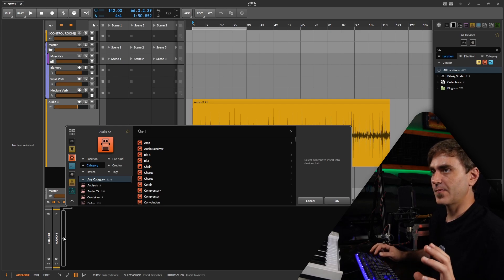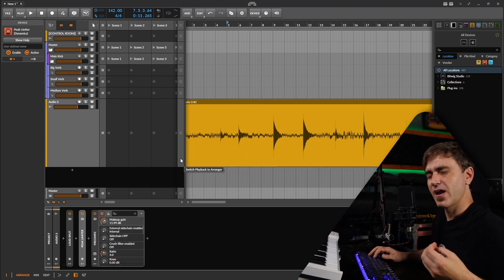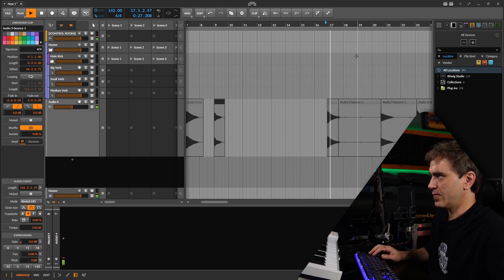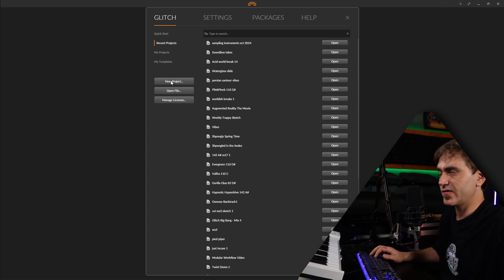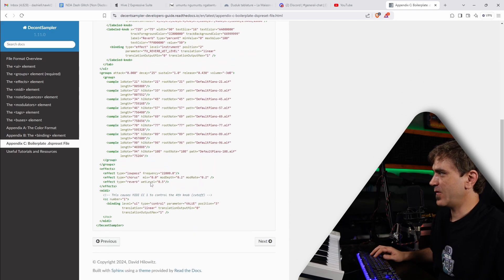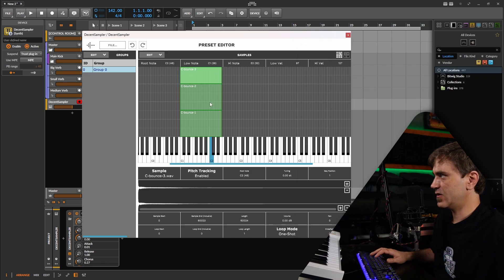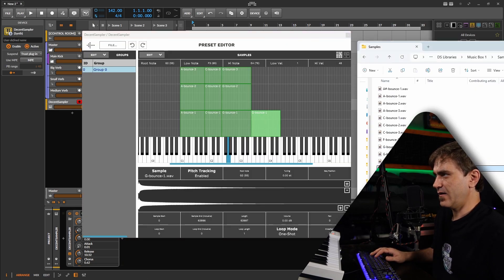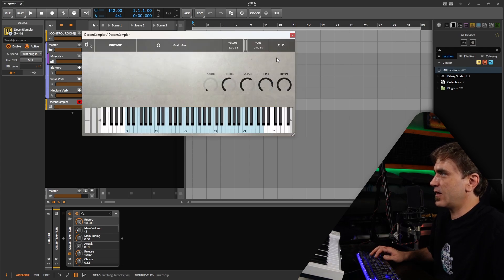This FREE VST Sampler is DECENT! How To Make Your Own Instrument Libraries in DecentSampler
Johannes schmidt | Alexa | shane miners | M3L0 420 | Marius Metzger | Fabrizio Sciarra | Ricardo Pereira | WiredCreature | Bo | Psiger | Off The Grid Music | Gilnei Longo Koss Billingham | Lauren Lever | Roy Hunter | Psider |  Patrick Chuza | AestheticResponse

Will Woodard | Andy Post | Lowell Lybarger | Yaroslav Ganin | Dave Kincaid | Psybur Sonic | Tai Lucas | Michelle McMullen | August Enzelberger